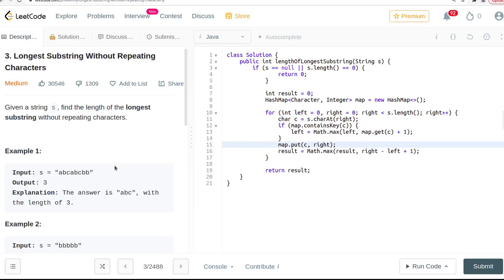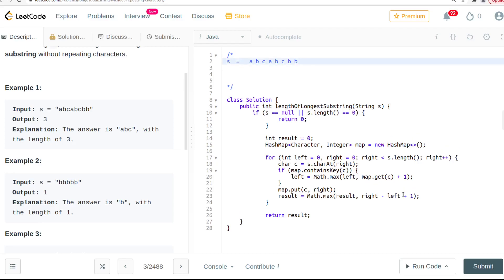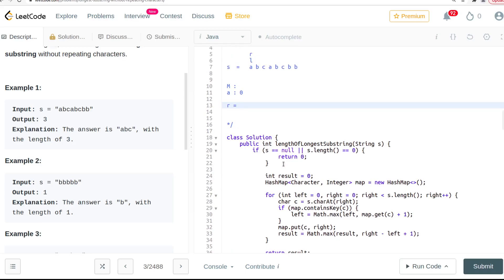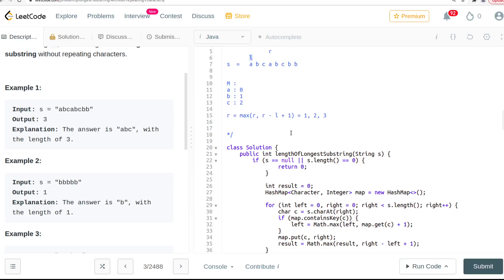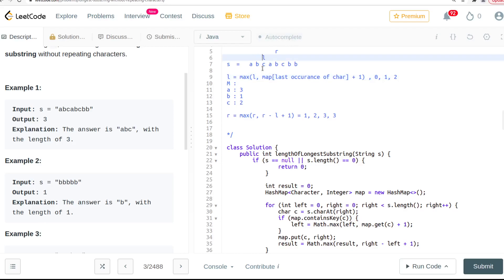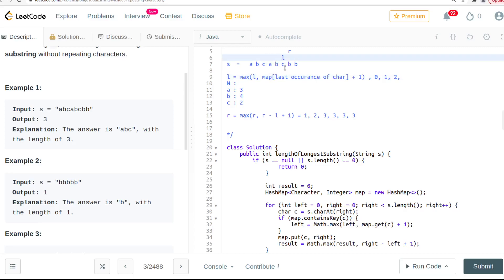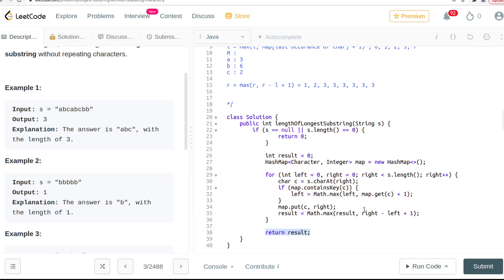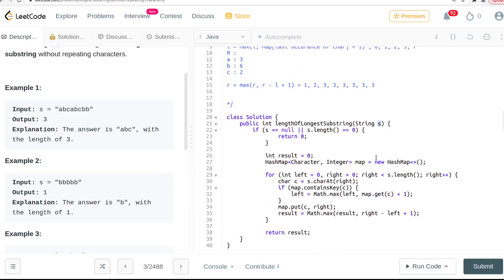Amazon Software Engineer Interview Preparation - Part 14 LC 3 Longest Substring w/o Repeating Chars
Longest Substring Without Repeating Characters

Given a string s, find the length of the longest substring without repeating characters.

Example 1:

Input: s = "abcabcbb"
Output: 3
Explanation: The answer is "abc", with the length of 3.
Example 2:

Input: s = "bbbbb"
Output: 1
Explanation: The answer is "b", with the length of 1.
Example 3:

Input: s = "pwwkew"
Output: 3
Explanation: The answer is "wke", with the length of 3.
Notice that the answer must be a substring, "pwke" is a subsequence and not a substring.